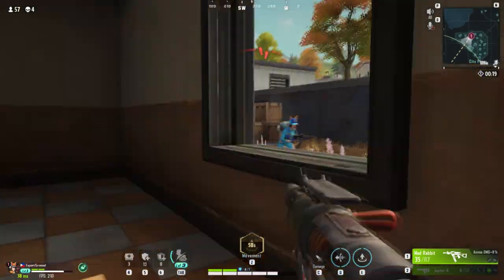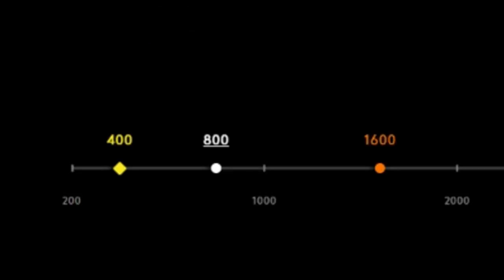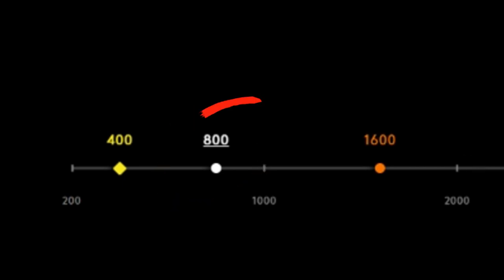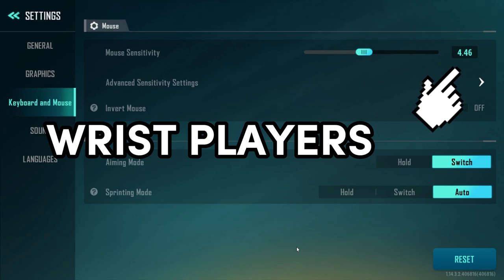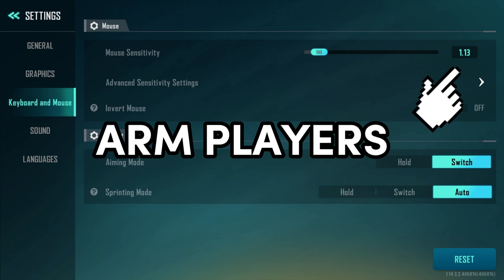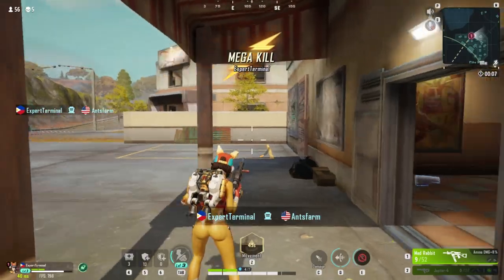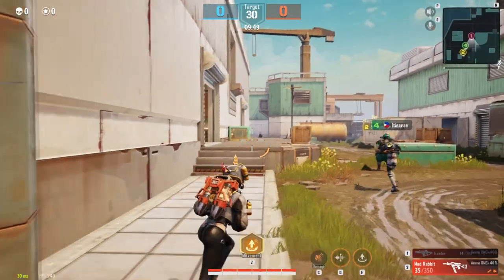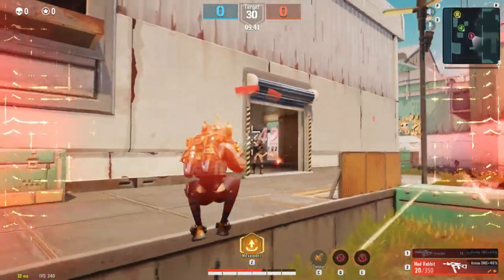IMPROVE Mouse Aiming in Farlight 84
Trying to get down your aim on Farlight 84 with a mouse?
Here's how you can get it LOCKED IN